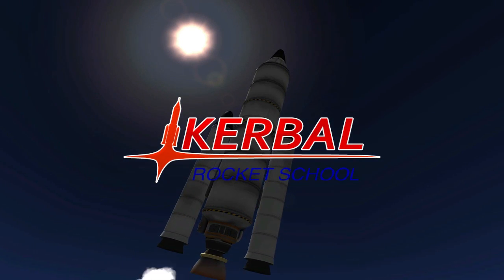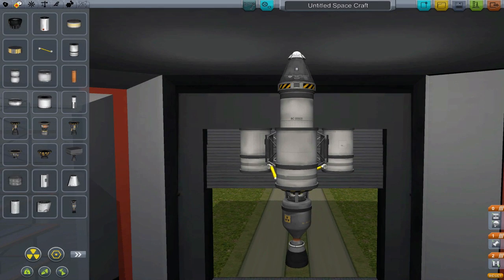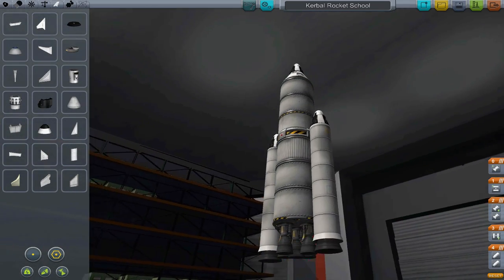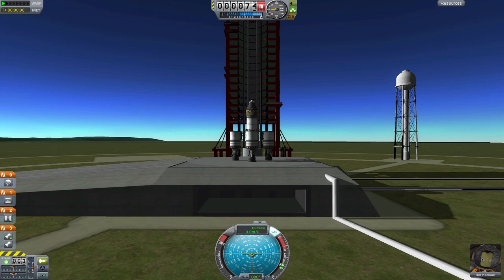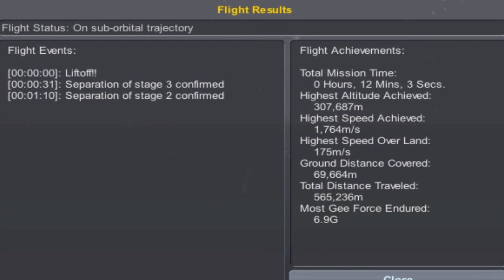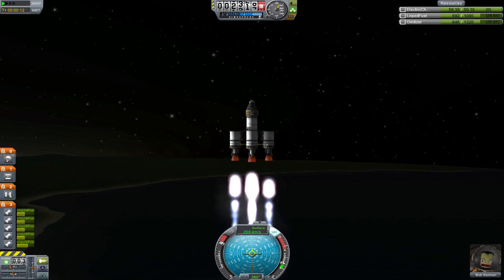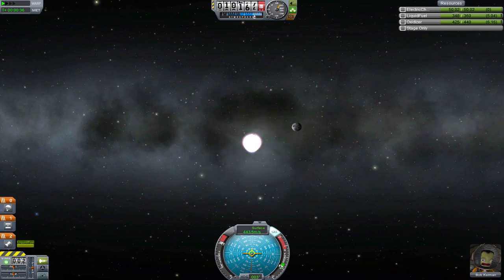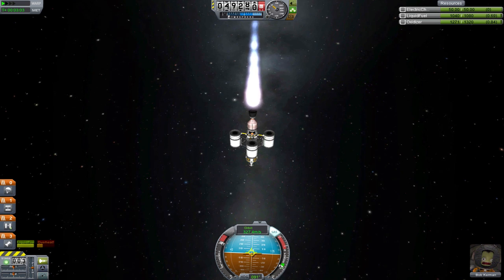Kerbal Rocket School | Episode 6 - Advanced Staging Techniques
In this episode we learn about drop tanks and Onion and Asparagus-style boosters.

All title themes by Julian Vargas

Raindrops and Puddles - NicolArmafi - From the Katawa Shoujo OST